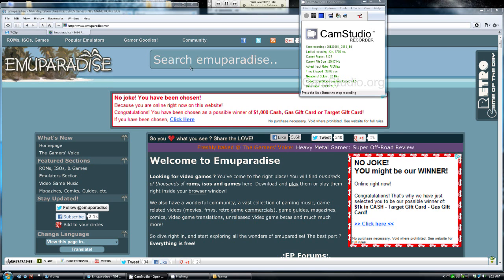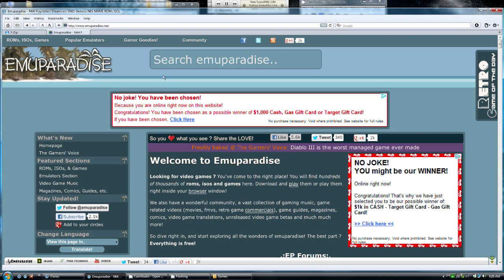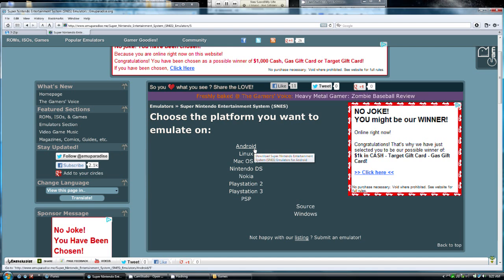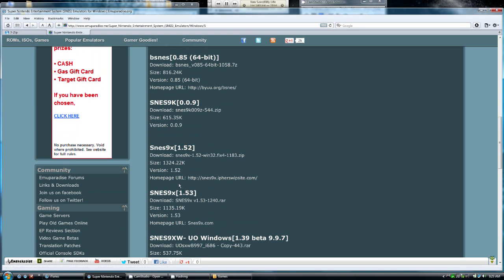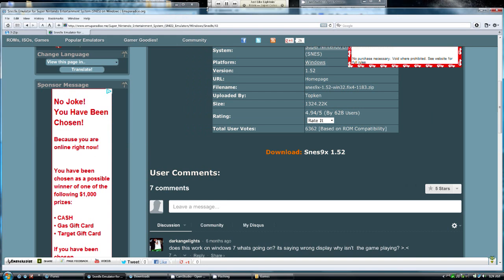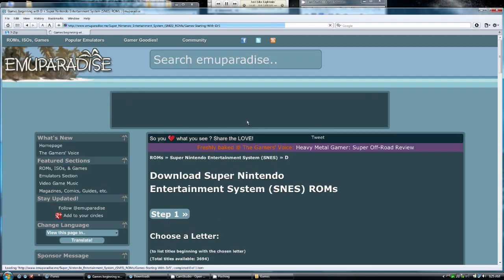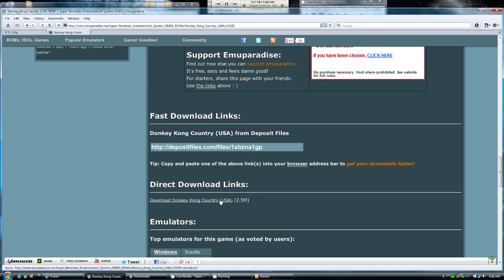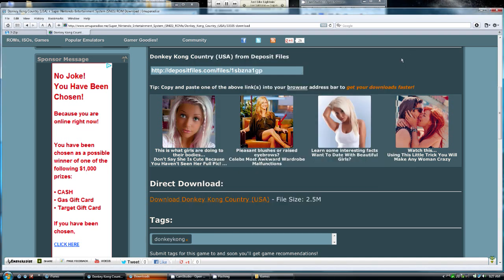What to expect, when using EMUPARADISE.ME, to get EMULATORS & ROMS (Walkthrough)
This video is going to be, a walkthrough of what to expect to see when using this to get your "Roms, ISO's, & Games". Also before I start, you will need "software" to opon up "winzip & winrar files", I recommend "7-Zip"
    as of August 3, 2012.

    I'll start off, with how to get your "emulators". (Note that when getting certain kinds of emulators, like the "Playstation 2 (PS2) emulator" you need to make sure it has the "BIOS Files" with it, or you'll not beable to play the ISO's (Games), until you get them.)

Step 1
   To start of getting your "emulators", you will need to go up to and Click on "Popular Emulators" at the very top of the page.

Step 2
   Now, you will be on a page, that has a list of "emulators". Will use "Super Nintendo Entertainment System SNES" as an example so Click on it.

Step 3
   Now, this is this is the page it should've taken you to. It should say, "Choose a system you want to emulate on," and there should be a list that shows "PPSP, Playstation 2, Playstation 3, Android, Linux, Mac OS X, Nintendo DS, Nokia, Source, and Window." Were going to use "windows" as an example, so Click on it.

Step 4
   Now, were taken to another page, this page should show, a "list of emulators for windows". I will use, the "SNES9X 1.52" emulator as an example, so Click on it. (Note: this emulator works real well with "Hacked Games", for the "Super Nintendo", once you've done the process right to play the "Hacked Games" to start off with.

Step 5
   Now, you'll be on the page to "download" the "SNES9X 1.52 emulator". So now, go down to where it says "Download: SNES9X 1.52" and Click on the "SNES9X 1.52" text, on the right side of "Download:"

Step 6
    You should soon have a "window that pops up" which should have "OPEN, SAVE, and CANCEL" on it. Now, Click on "open", which should lead to a "window", "downloading" it.

Step 7
    Finally, to get your emulator, you should have another "window" pop up, that has "6 Files in it". You need to "Drag & Drop" them to the "Desktop", you can move them elsewhere later to make things more convenient. (Note: The file you will use to "Load & Play" your "Roms" for the "Super Nintendo Games" will be the "SNES9X File" and the "Icon" will have a "Super Nintendo Controller" on it after "Draging and Droping" it to the "Desktop", for those that this is the "first time" ever useing this "emulater" to "play" your "Super Nintendo Roms". You can also, make a "shortcut" of this file, and add the version # to it.

    Now, where half way through and if you don't have any Roms, or are just looking for more this will be the steps to get them.

Step 1
    To get your "ROMS, ISO's, & Games" you will need to goto the "very top left hand corner"  and Click on, "ROMS, ISO's, & Games".

Step 2
    Now, you should be on a page that looks like this,and has "ROMS, ISO's, & Games Section Listings", for "consoles", "Arcade Systems", "Handhelds/Cellphones", "Computers" and "Others". There will be a listing of "Systems" underneath those categories. Will use, "Super Nintendo ROMS" underneath the "console" category. so now, I'll Click on it.

Step 3
    Now, where on a page that says, "Download Super Nintendo Entertainment System (SNES) ROMS". It should have underneath it, "Choose a letter", for choosing what the name of the ROM starts with.There will also be a short list of "Top Downloads". So, I'll Click on the letter "D" as an example, right underneath where it says, "Choose a Letter".

Step 4
    Now, you should be on a page, a little further down says,
"Listing games beginning with D". I'm going to scroll down and use use,
"Donkey Kong Country (USA)", ROM as an example. So I'll now Click on it.

Step 5
    Now, your going to be on a page that says the "name" of the ROM you Clicked. Now again, scroll down until you see where it says, "Direct Download Links", than Click on "Download Donkey Kong Country (USA)", or the name of whatever game it was you chose. It will also show the size of the file, on the right side of it. You may also find other files there to sometimes.

Step 6
Now, you'll be on a page that will say the name of the Rom again, but this time it may ask you to, "enter the CAPTCHA to download your file", ( which is just another way of having you type in what you see in the box.) Then just Click "Verify & Download".

Step 7
    This will be the last page you'll see to finally "download" the "game file". So now, Scroll down again to where it says, "Direct Download:" and Click on the name of the game download right underneath.

Step 8
    Now again, you will have a "window" pop up that has, "OPEN, SAVE, and CANCEL" on it, again it should "download" the "file".

Step 9
    You should see a "window" that pops up, and there should be "1 file" in there, but sometimes you may have a "read me file" in it.

Step 10
    Now, "Drag & Drop" to the "Desktop"